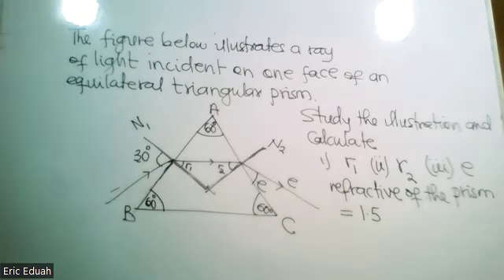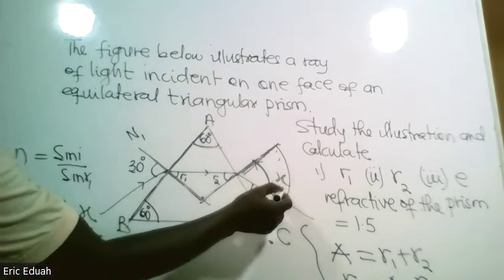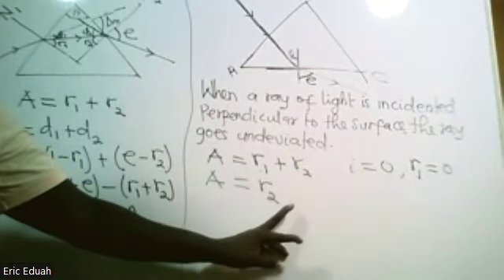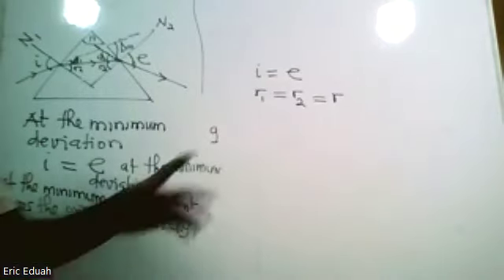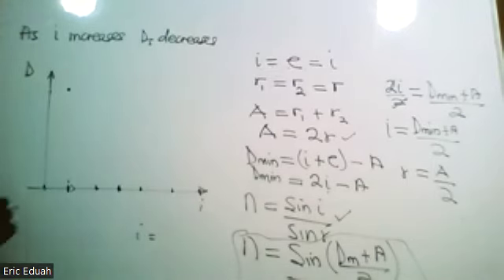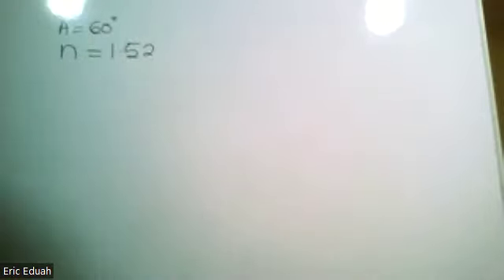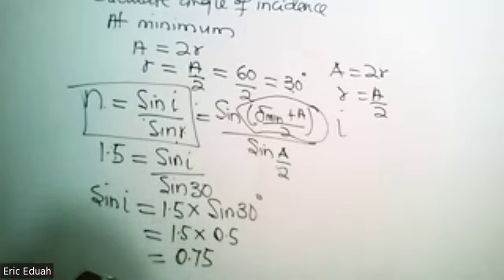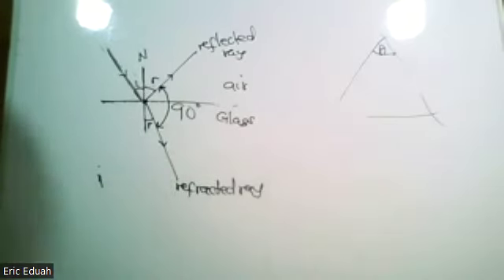Refraction of light in Triangular prism contd.